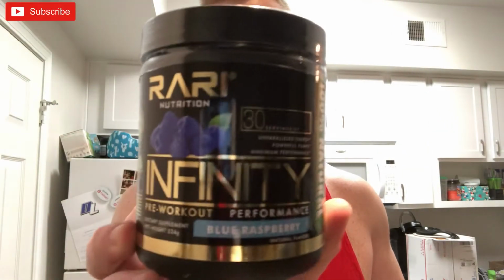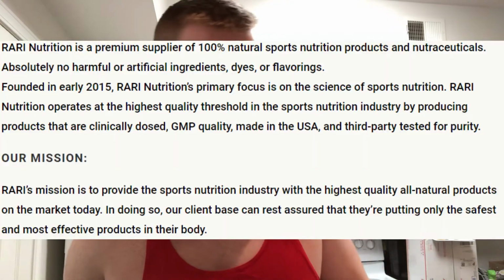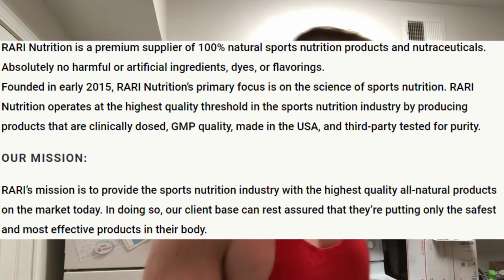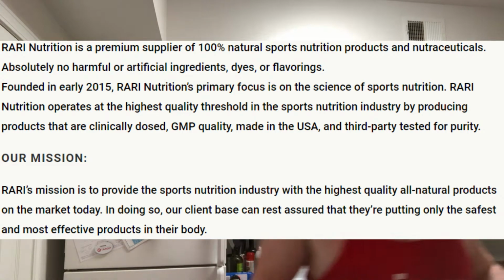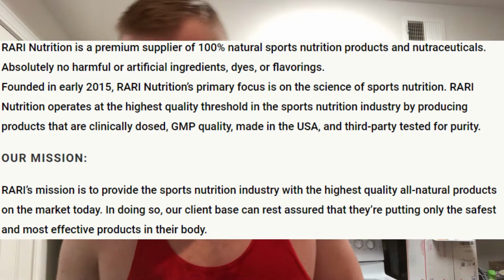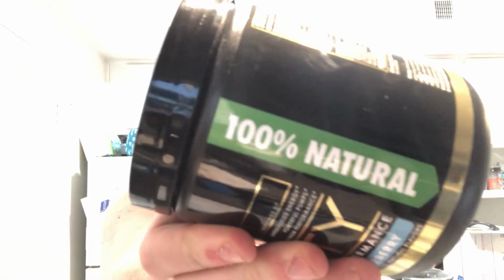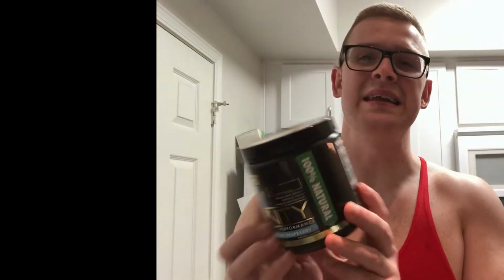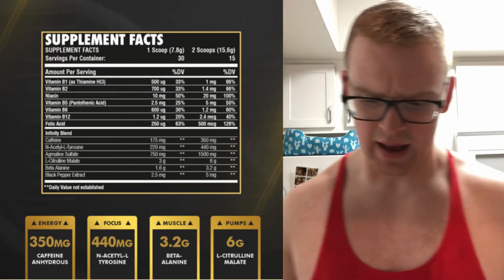RARI Nutrition Infinity Preworkout Review I 2020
BRAND ALERT! RARI Nutrition has hooked us up with a bottle of their 100% NATTY Infinity Preworkout. Part one was a banger. I broke down every ingredient in this product and explained exactly what they do and their clinical dose.